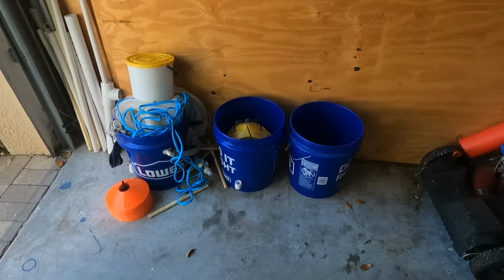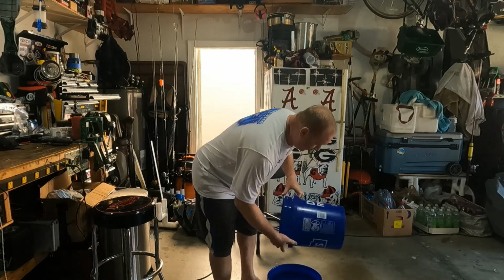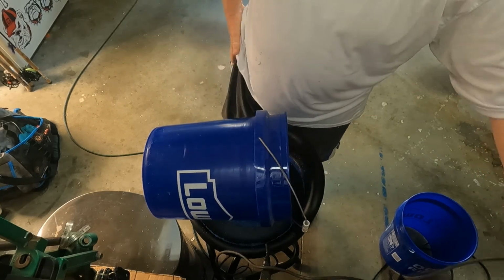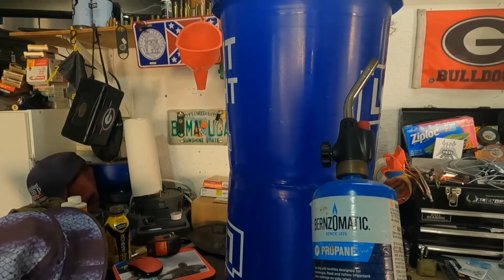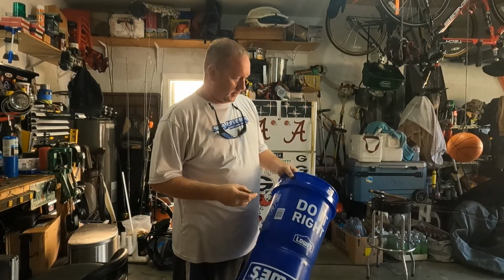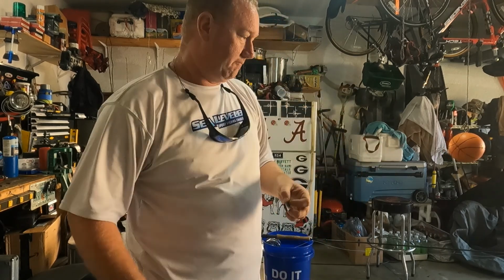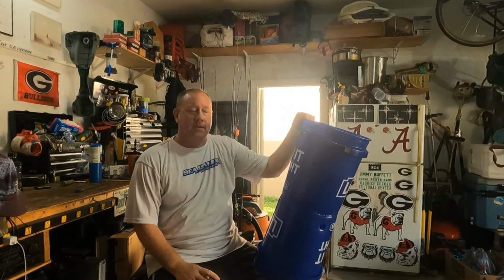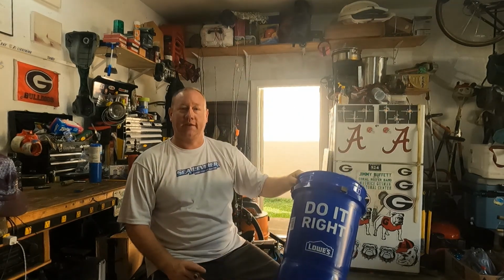Homemade fly line bucket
I had some down time between the holidays and weather so I ended up in the garage tinkering and here is what I came up with.

I know I said "home Depot" in the video and clearly I am using a Lowes bucket. oops.

I looked up line management systems, fly line buckets, and Striping buckets, and wow the price shocked me.   So I decided to make my own.

Two five gallon buckets, epoxy, and some magnets is all the materials I used.

AS with all of my DIY stuff, this is not intended to be the end all be all. The goal is to build a better mouse trap, take my ideas and make them better.